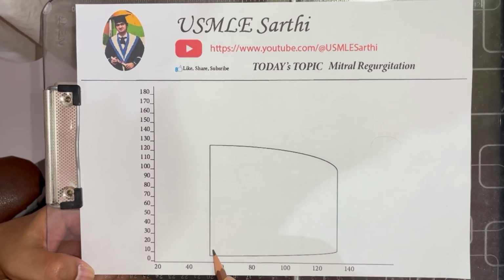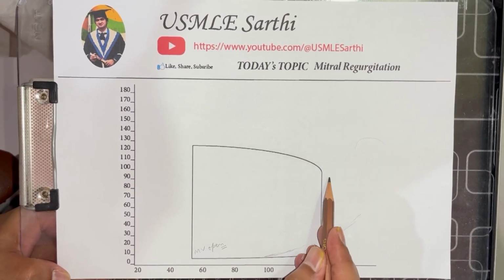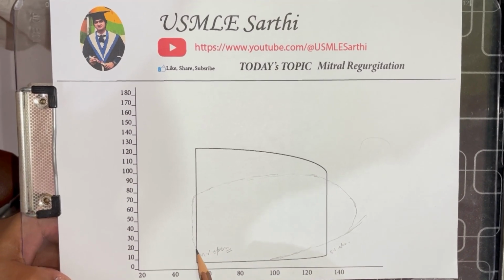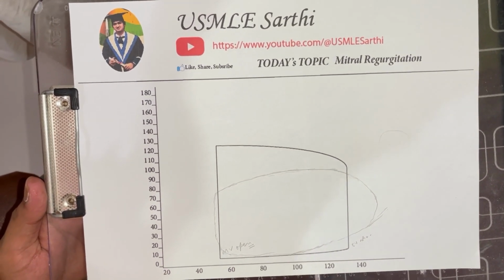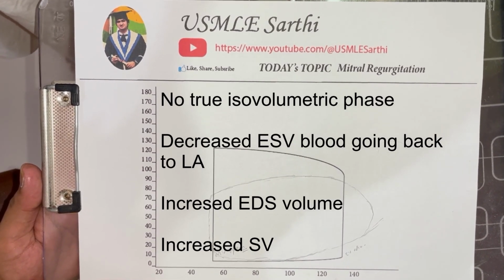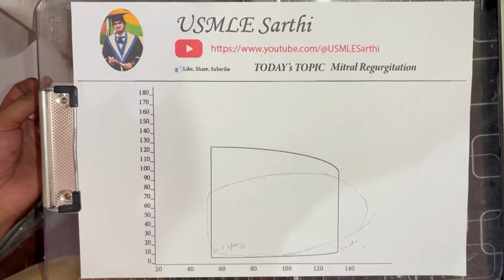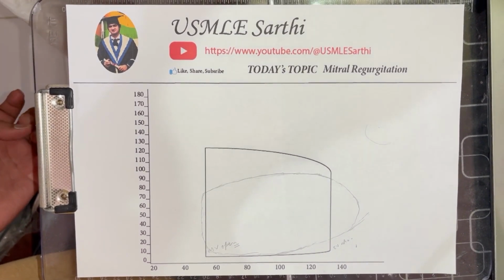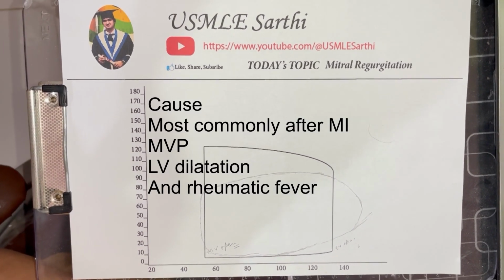Mitral Regurgitation, cardio pathology , valvular heart disease ,USMLE made easy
Mitral Regurgitation pathology with graph and murmur explained.
cardio pathology , valvular heart disease
USMLE step 1 exam, how to start, resources that you need.
usme study plan
usmle step 1 for indian students
first aid usmle step 1 videos
uworld step 1
usmle step 1 drill session
cardio pathology
valvular heart disease
usmle cardiology review
usmle cardiac physiology
usmle cardiac pathology
usmle step is preperation
usmle pass fail
mitral regurgitation
heart murmur
heart sounds
heart sound
valvular heart disease
cardiology
pathology
This channel is aimed to guide
USMLE step 1 exam takes

BEST  WISHES TO ALL